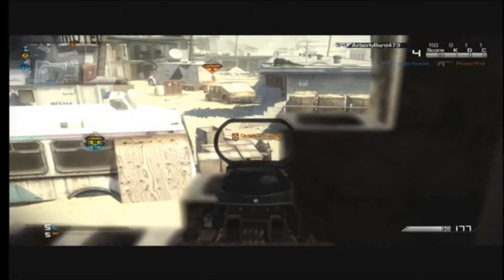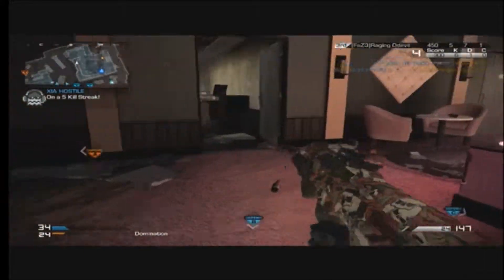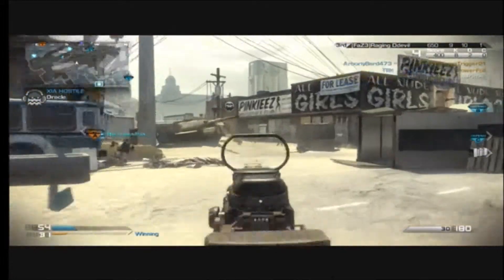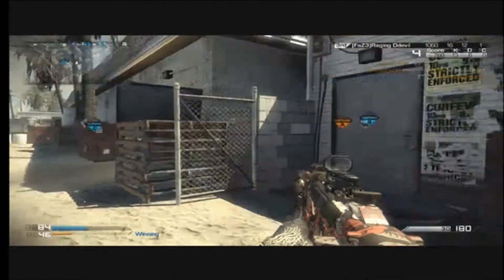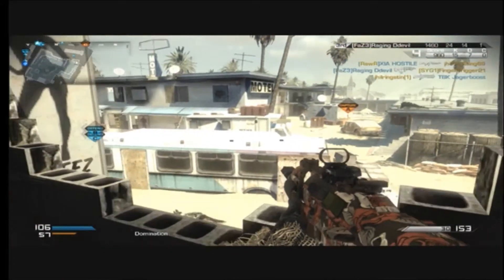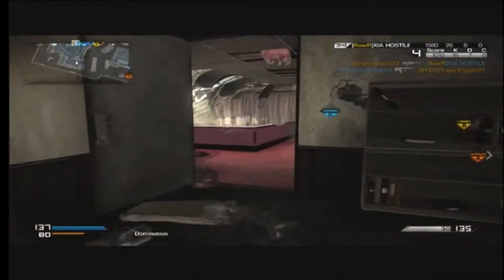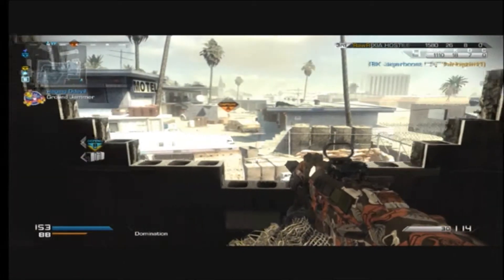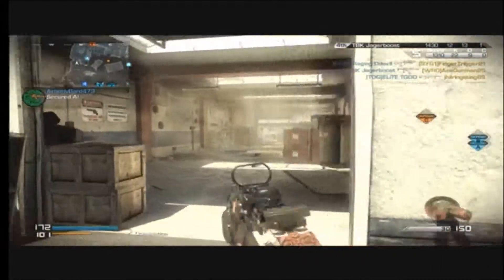Hold Pinkies!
Domination on Octane